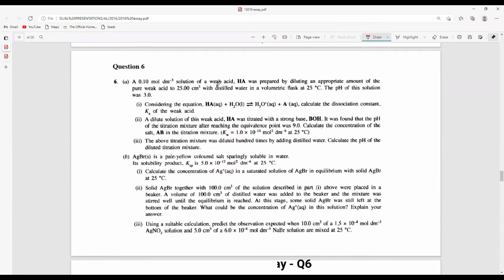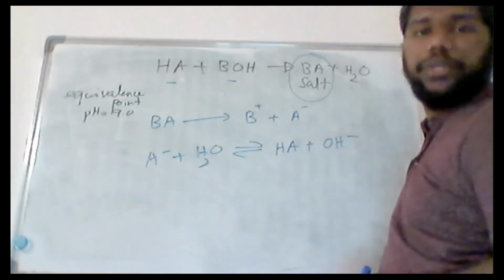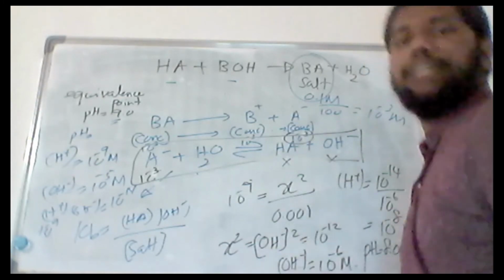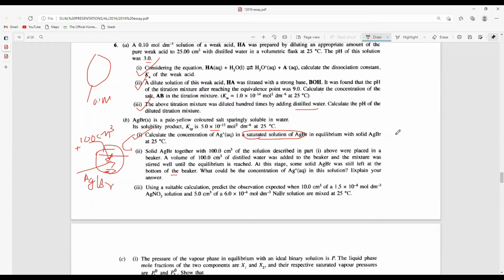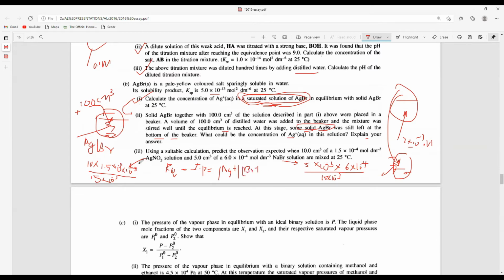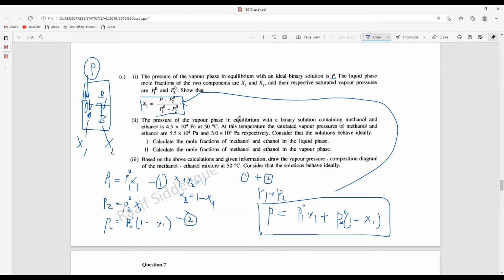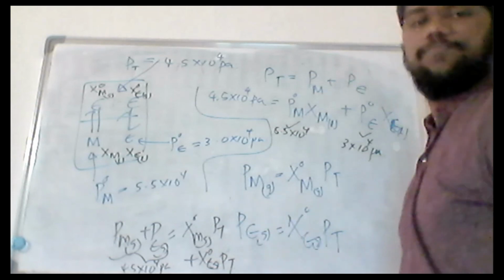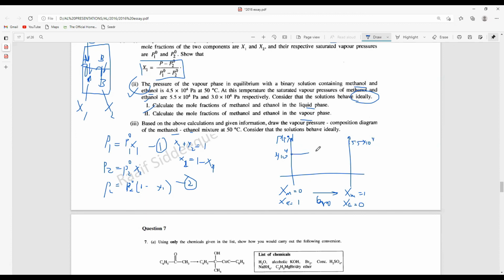2016 A/L Chemistry Essay - Q6